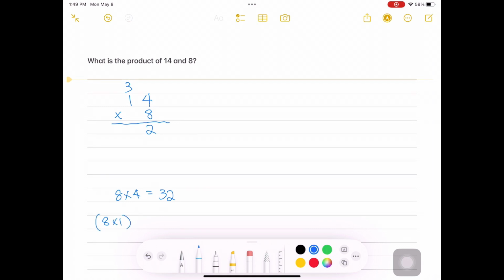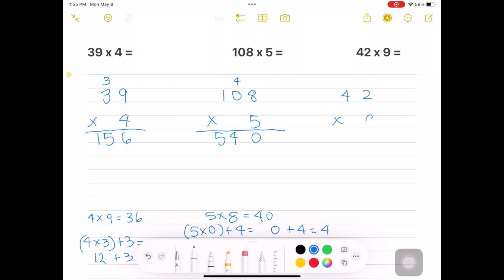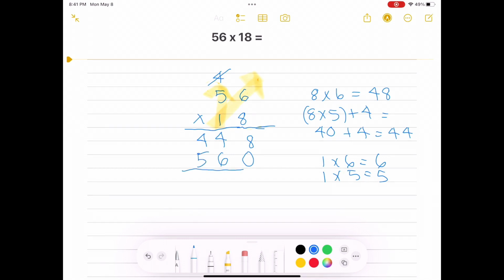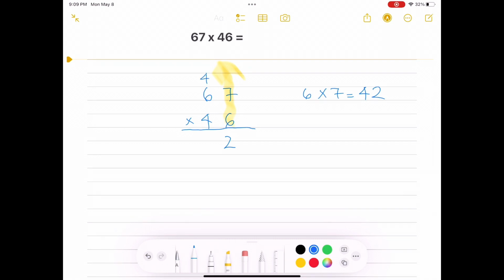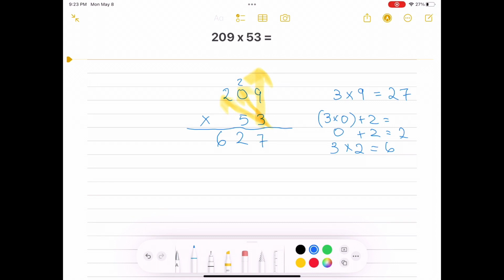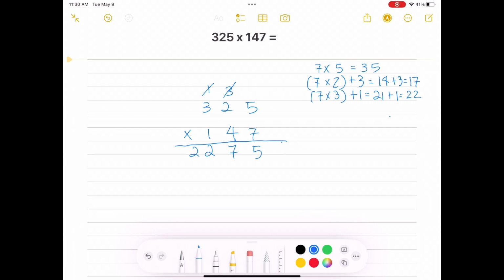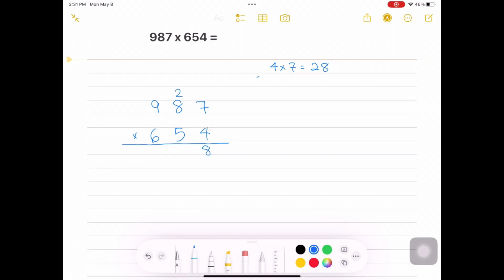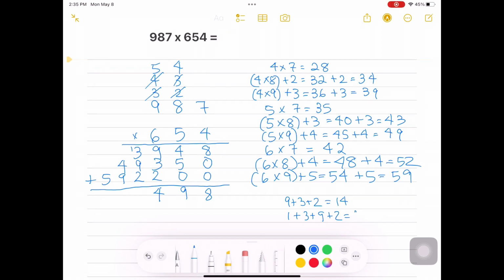Lesson 5: Multiplication, standard algorithm, finding product of 2 numbers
Demonstration of standard algorithm for multiplication.  Basic math skill.